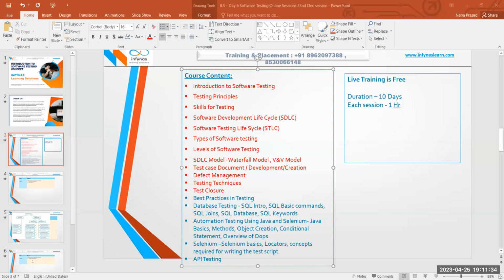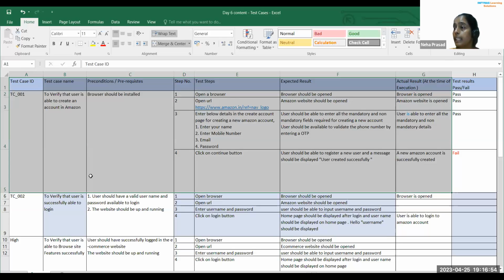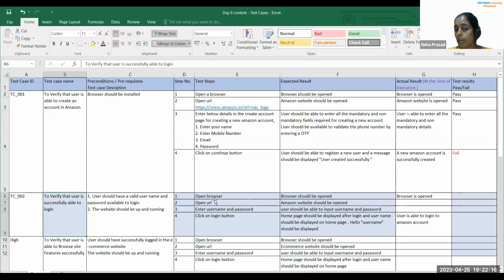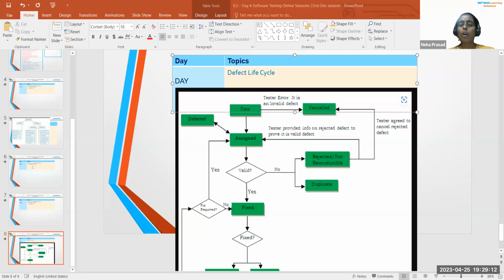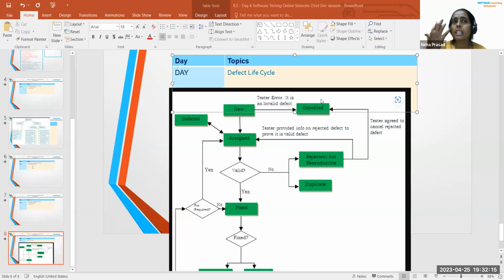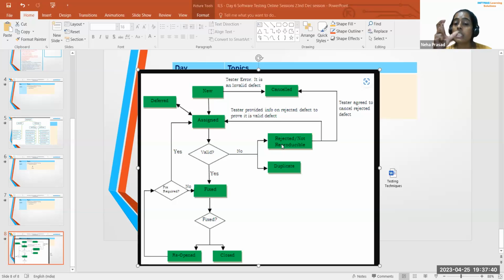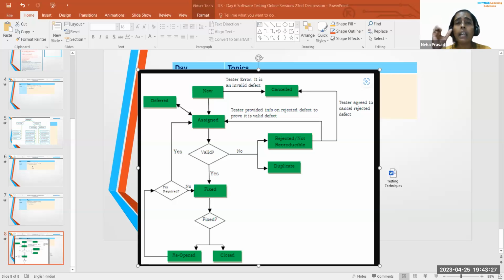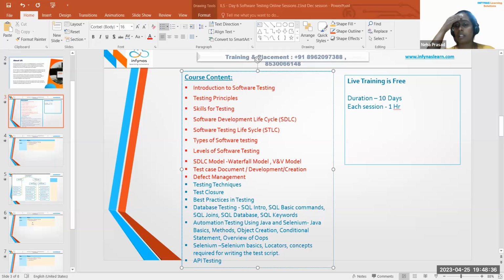Software Testing Beginner Class Day5 Apr23 Batch